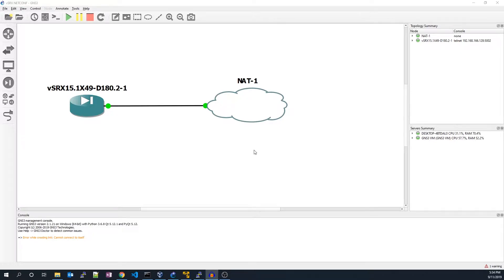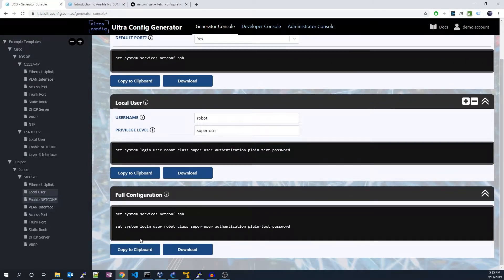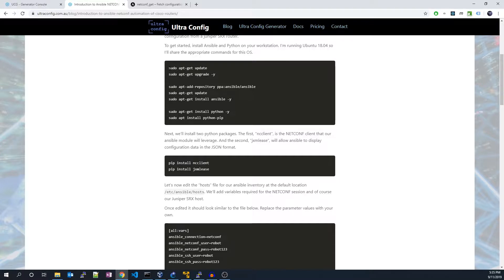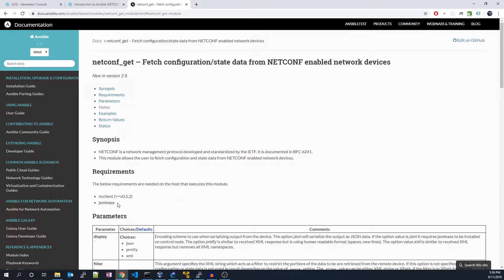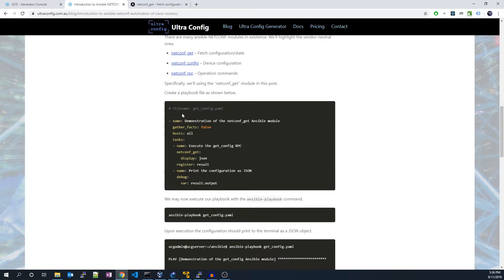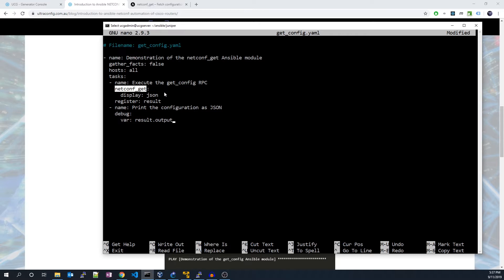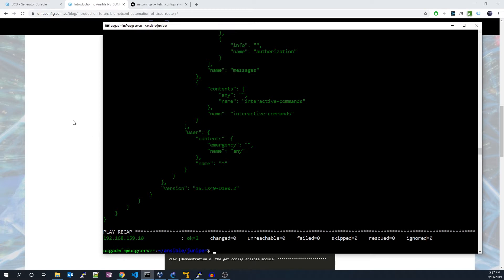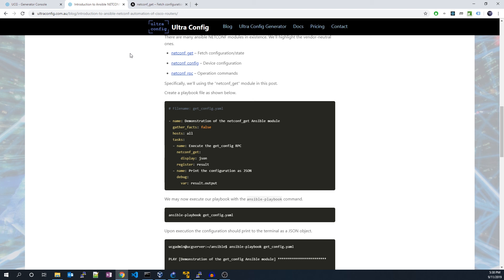Introduction to Ansible Automation with Juniper!! (How to get config off a Juniper Router)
Ansible is one of the most popular automation frameworks in recent years. Today, we'll take a look at an Ansible NETCONF module that we may use to automate our network infrastructure.

Ultra Config Generator is an enterprise-grade software application for multi-vendor network automation. The product enables organizations to build robust automation solutions compatible with all major equipment vendors such as Cisco, Juniper and Huawei.